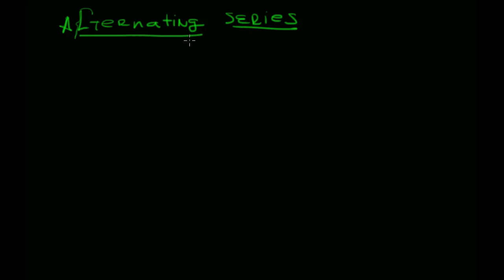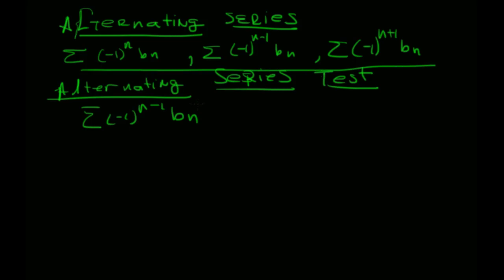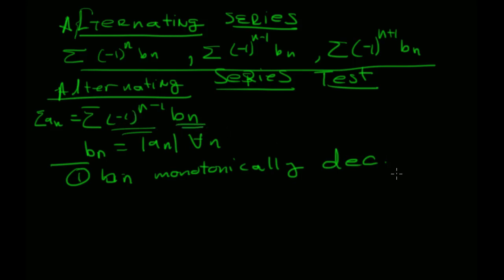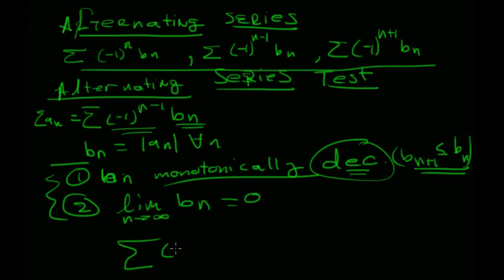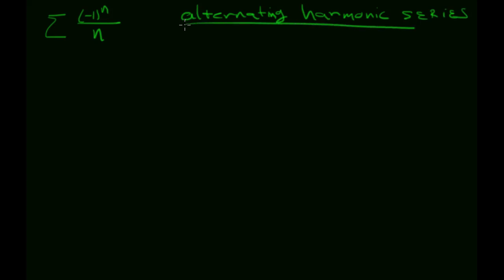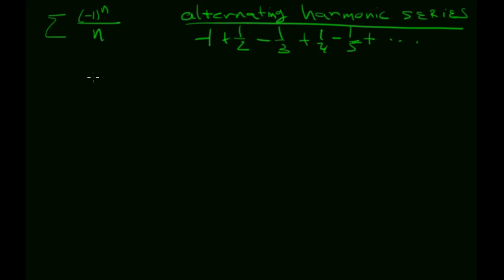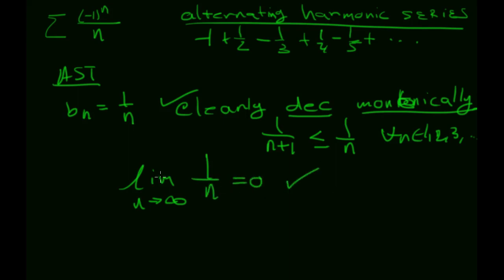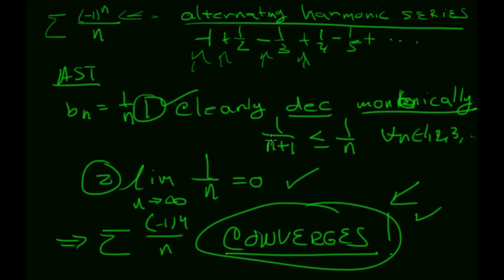Alternating Series and Alternating Series Test